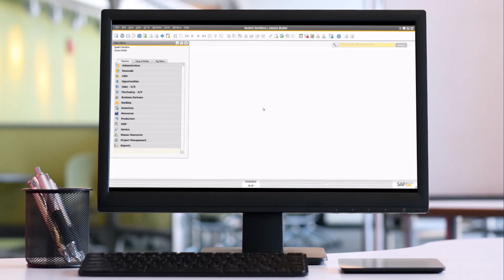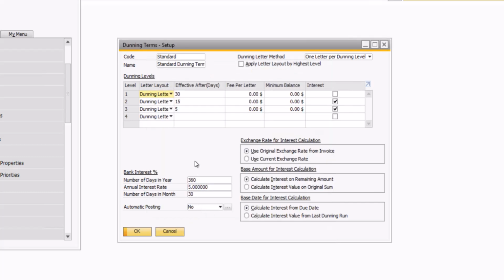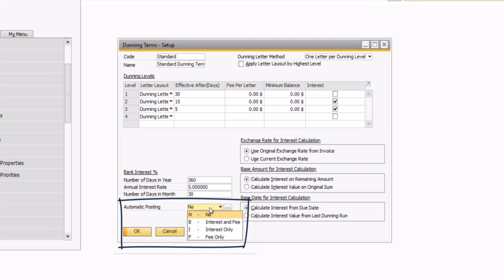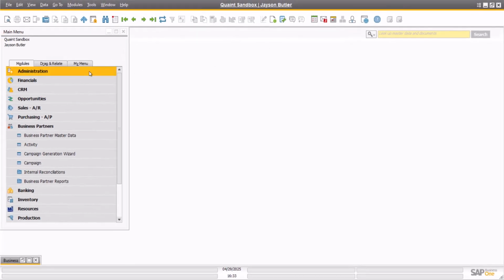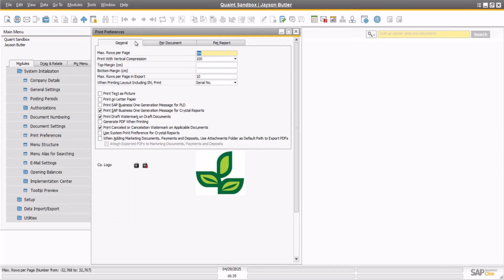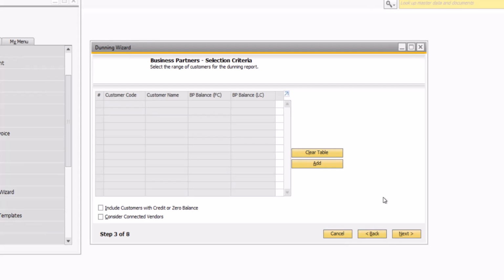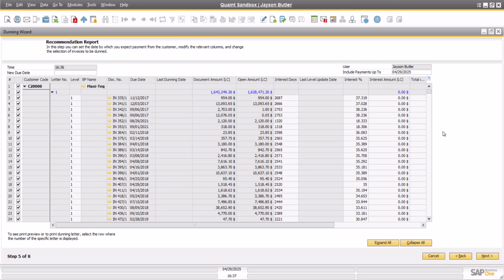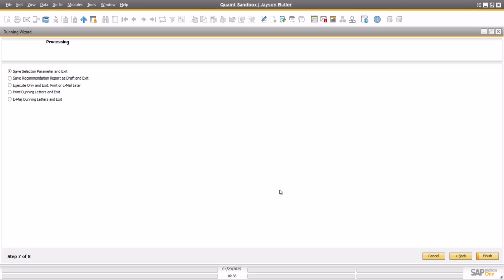Accounts Receivable - Dunning Wizard | SAP Business One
In this quick tutorial, we showcase how to use the Dunning Wizard to automate customer reminders and streamline your accounts receivable process. Learn how to stay on top of overdue payments with ease!